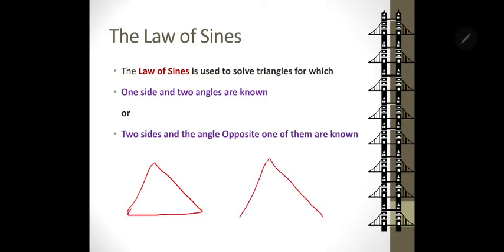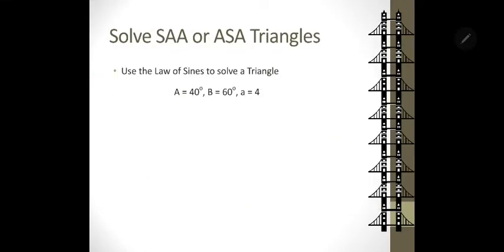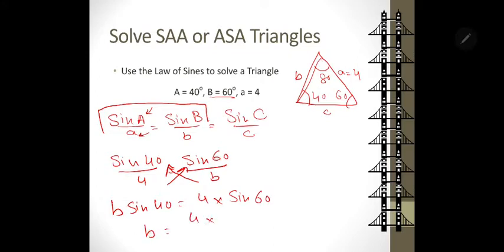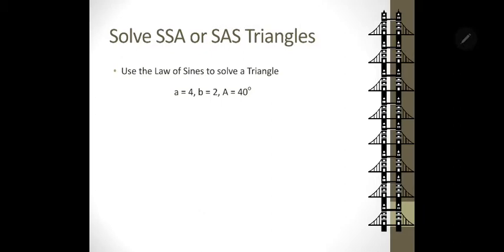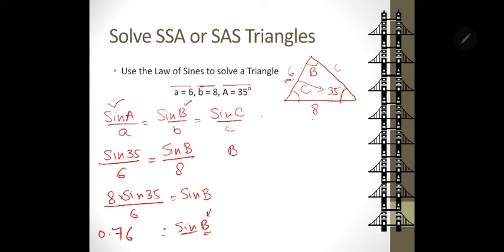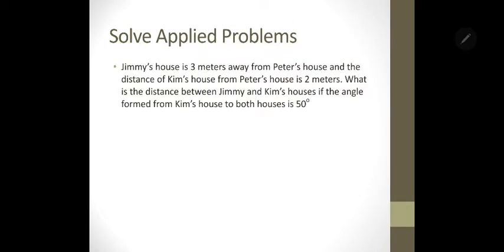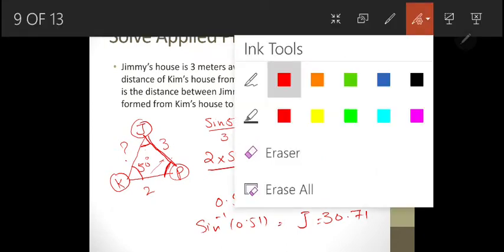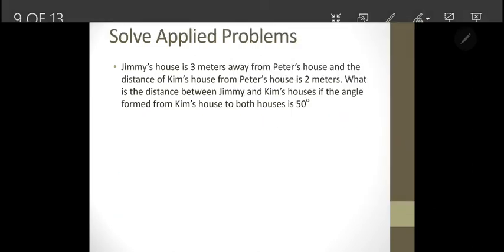The Sine Law